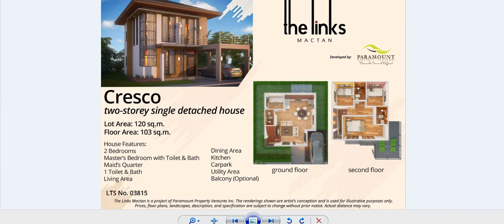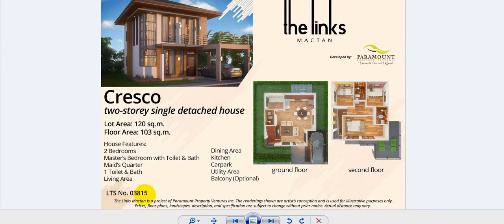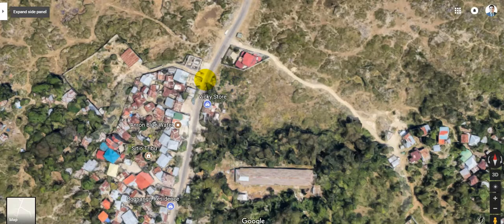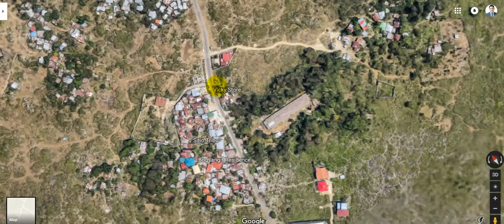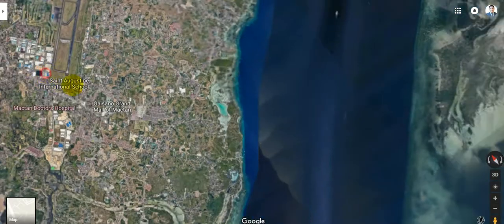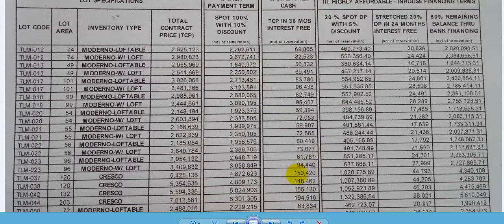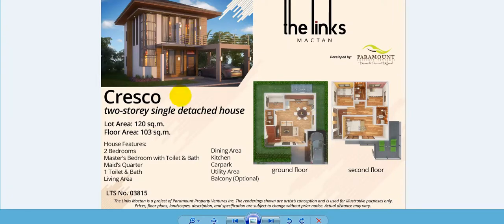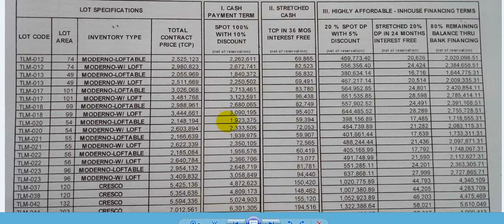Cresco 3 bedroom house for sale Marigondon Lapu Lapu City Cebu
Cresco 3 bedroom house for sale in The Links Mactan located in Marigondon Lapu Lapu City Cebu Philippines